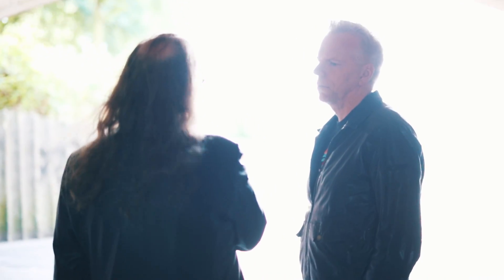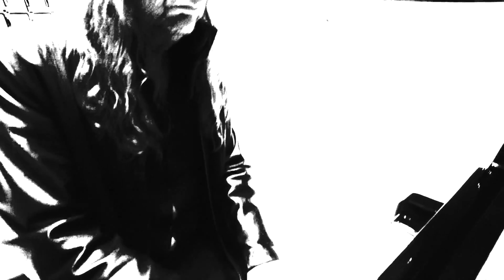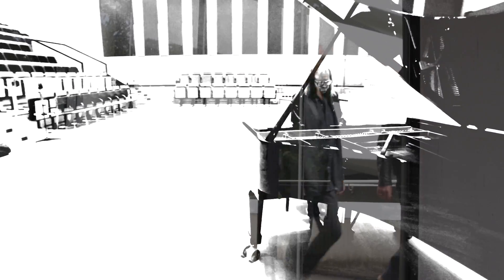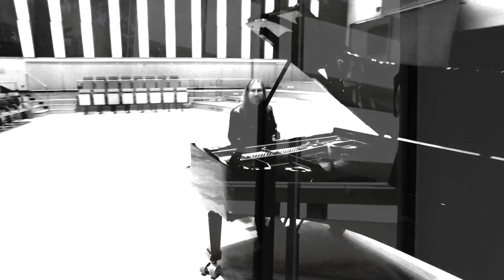EPK Sendecki+Spiegel "Two In The Mirror"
SENDECKI & SPIEGEL – Two In The Mirror

(VÖ: März 2019)

Verschmelzung von Virtuosität und Poesie:

Vladyslav Sendecki gilt als einer der kraftvollsten und kreativsten Solopianisten der europäischen Jazzszene, die Süddeutsche Zeitung lobte ihn als „Meister der Emotion, der ergreifende musikalische Virtuosität erschafft.“ Und der New Yorker Village Voice machte ihn zu einem der fünf besten Jazzpianisten der Welt , Al Jarreau pflichtete bei: „Vladyslav Sendecki is highly ranked among the great pianists of the last 100 years, with Herbie, Chick and Duke and Jarrett.“ Jürgen Spiegel seinerseits ist u.a. seit mehr als fünfzehn Jahren treibende rhythmische Kraft und sensibler Klangmaler  im weltweit hochgeschätzten Tingvall Trio, das mittlerweile neben Till Brönner als das „Aushängeschild“ deutscher Jazzmusik im internationalen Kontext gilt. AUDIO bescheinigt ihm „eine atemlose Drum-Akrobatik und sowohl sensible wie dynamische Klangtechnik.“ Jetzt sind sich die beiden in Hamburg beheimateten Musiker in einer ungewöhnlichen Piano / Schlagzeug – Konstellation für ein spannendes Projekt im Studio begegnet: Poesie trifft auf Dynamik, Virtuosität auf feine Zwiesprache, Freiheit auf Austausch von Emotionen. Eine Klangreise, der man sich nur schwer entziehen kann, und die wie selbstverständlich die Grenzen zwischen Jazz, Klassik und Weltmusik auflöst. Live ist jeder Abend ein Unikat, von dem man nur weiß, dass er berühren wird …